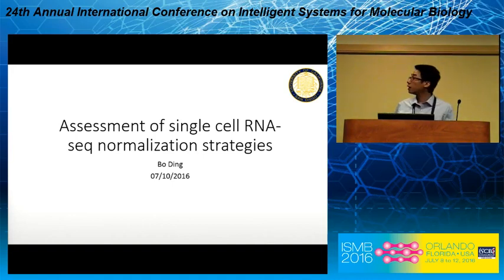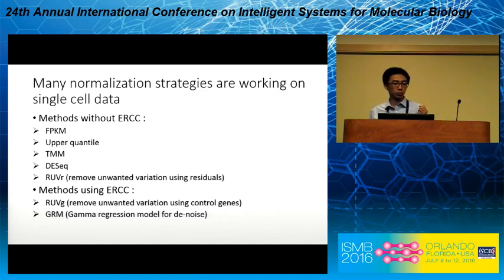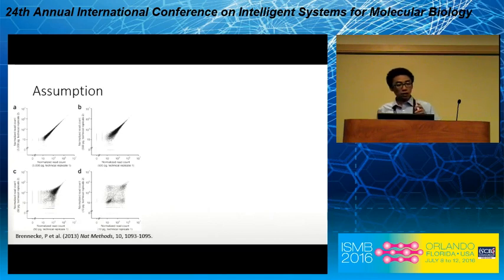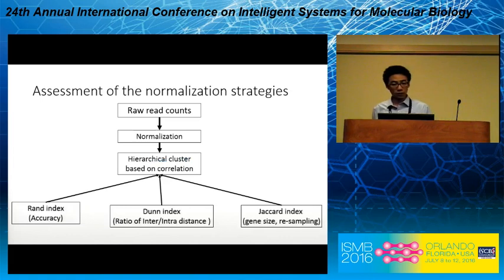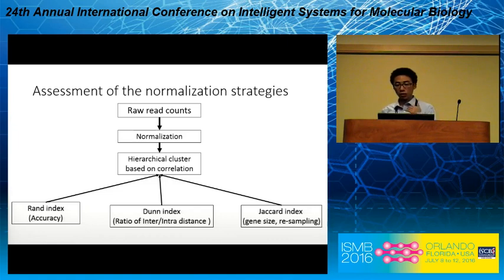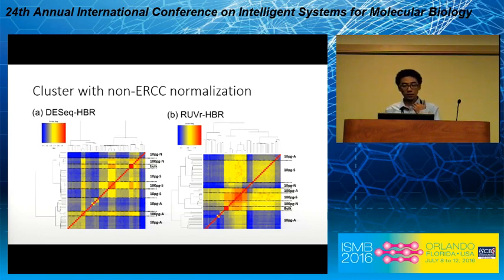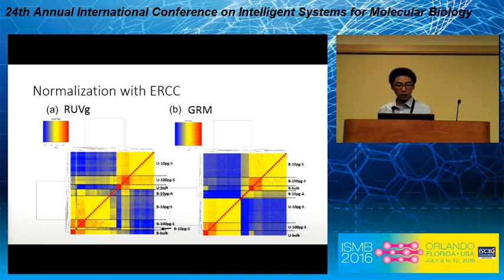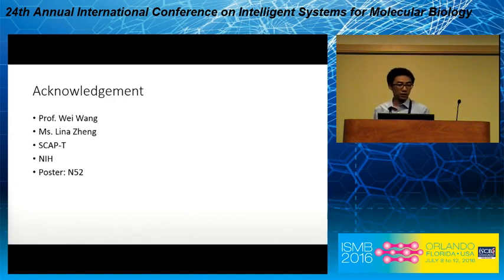Comparison of normalization methods for single cell RNA-seq - Bo Ding - Oral Poster - ISMB 2016